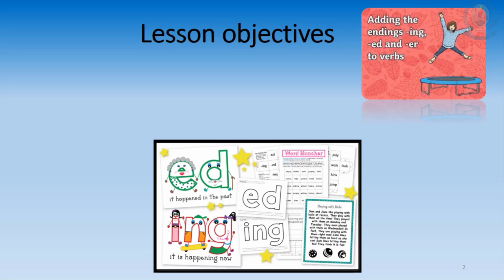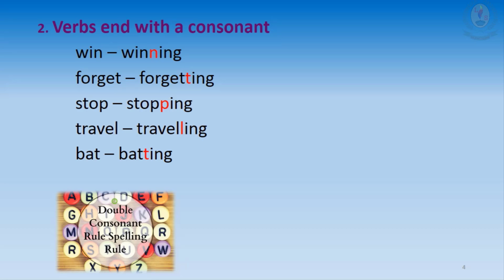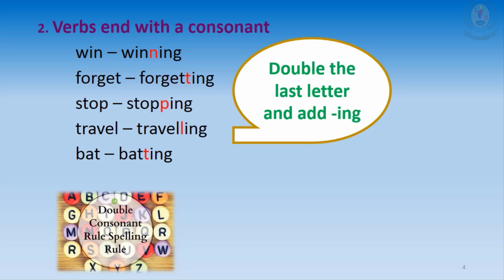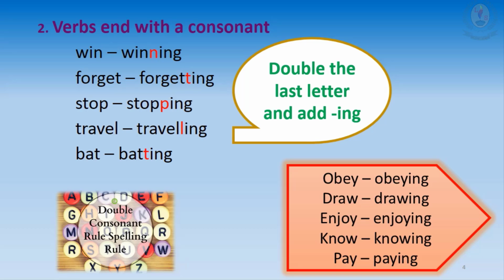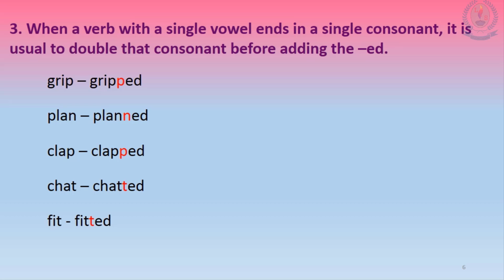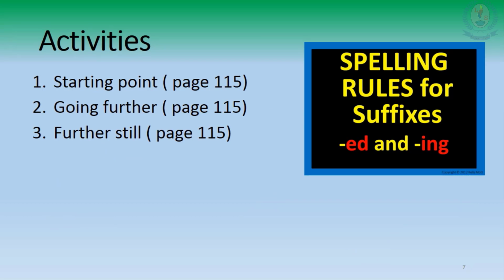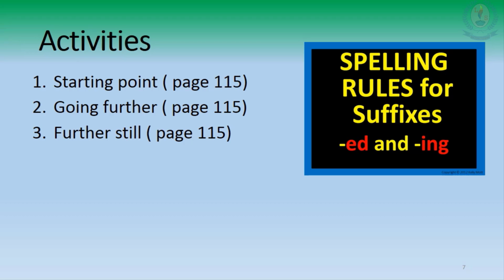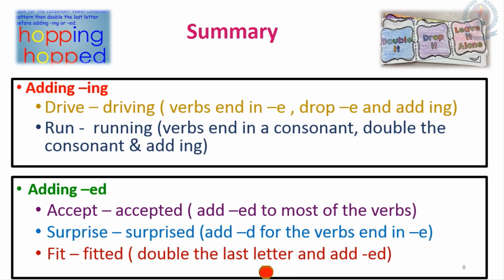Form 1 - 2nd Term - English - Video 13 - Grammar - Adding ing , ed to Verbs